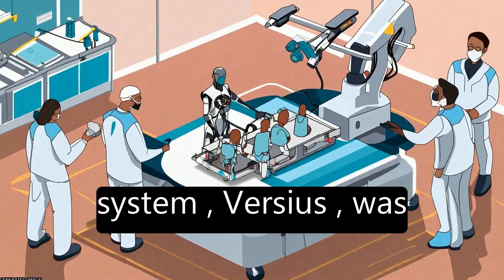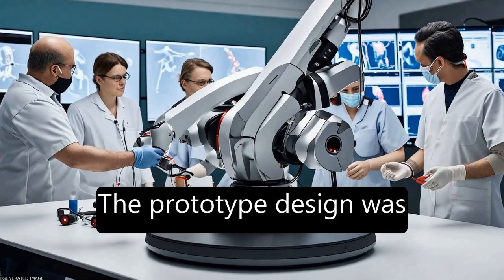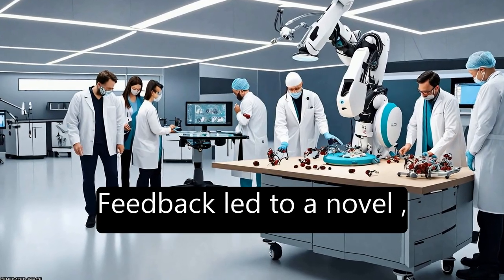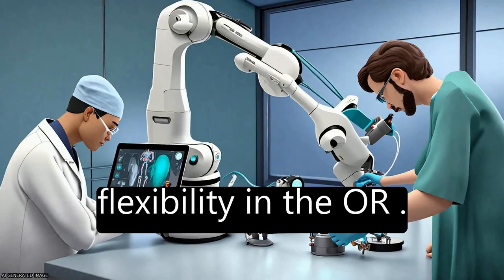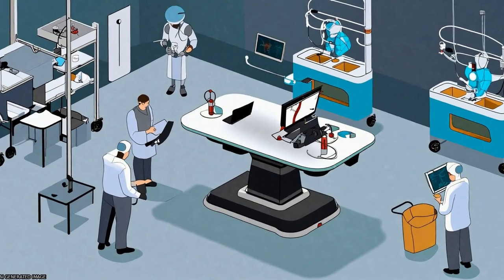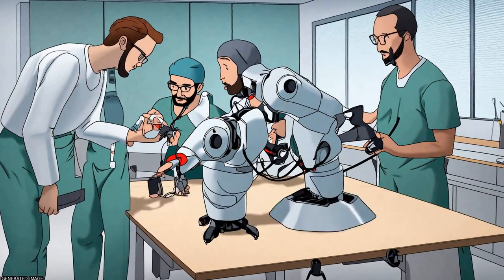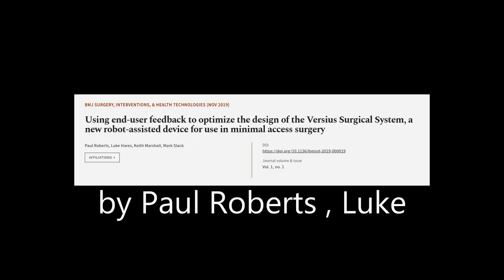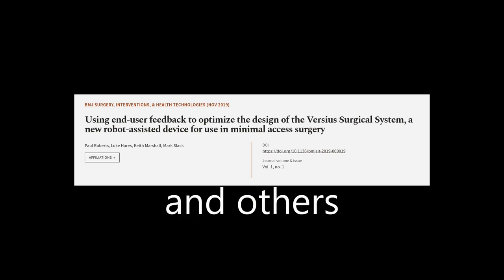Using end-user feedback to optimize the design of the Versius Surgical System, a new ... | RTCL.TV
### Keywords ###

### Article Attribution ###
Title: Using end-user feedback to optimize the design of the Versius Surgical System, a new robot-assisted device for use in minimal access surgery
Authors: Paul Roberts, Luke Hares, Keith Marshall ,and Mark Slack
Publisher: BMJ Publishing Group
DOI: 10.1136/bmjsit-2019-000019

### Video Timestamps ###
0:00:00 - Summary
0:01:03 - Title
0:01:08 - Tail
0:01:13 - End